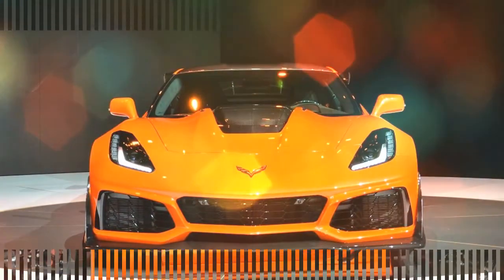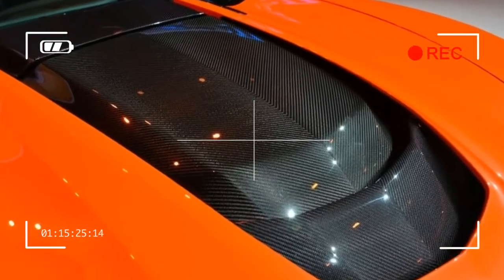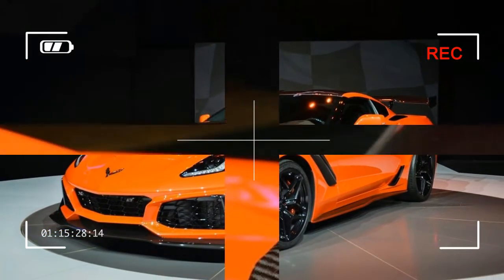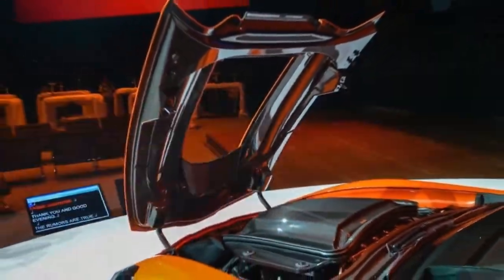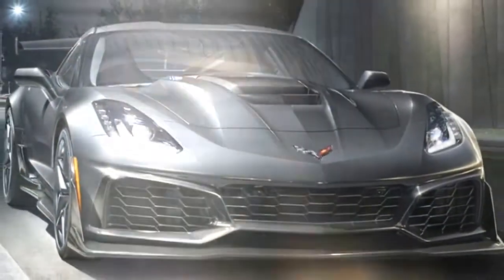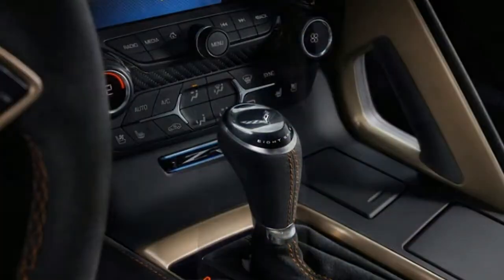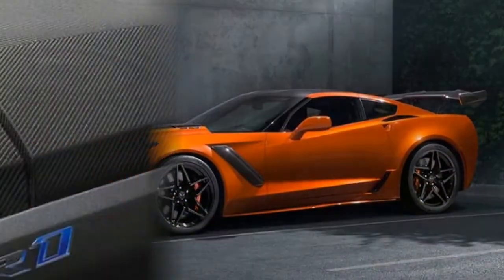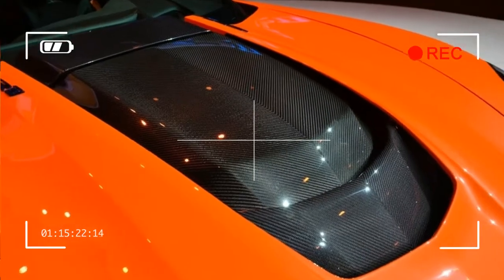2019 Chevy Corvette ZR1 Most Important Stats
2019 Chevy Corvette ZR1 | The Corvette ZR1 has at last been uncovered, and of course it's a numbers machine. We don't know everything about the ZR1 yet, yet here are the most imperative figures discharged up until this point.